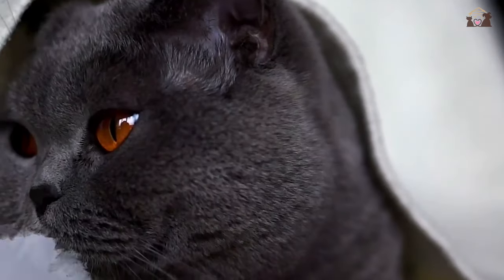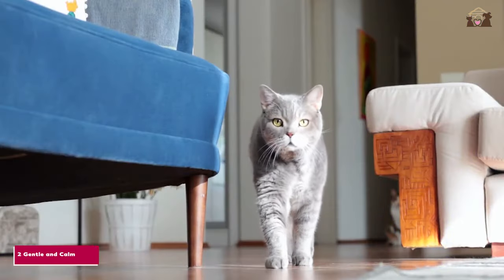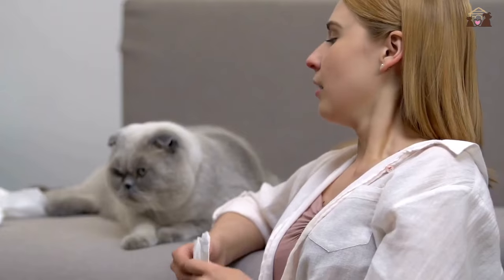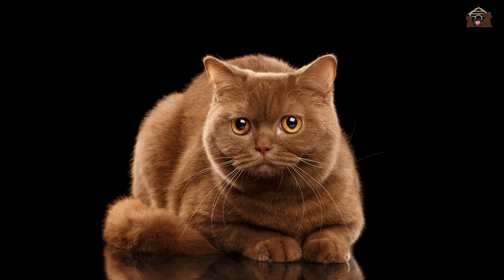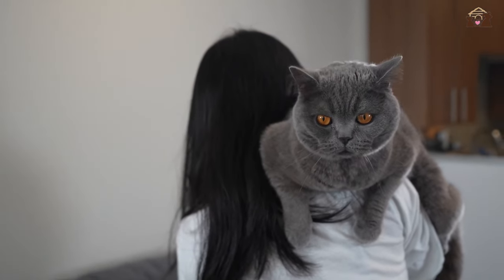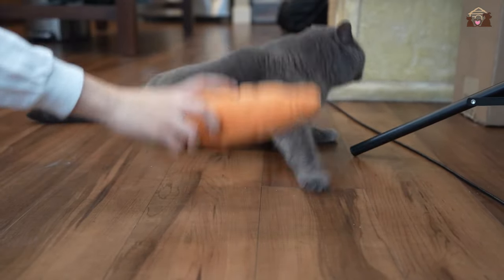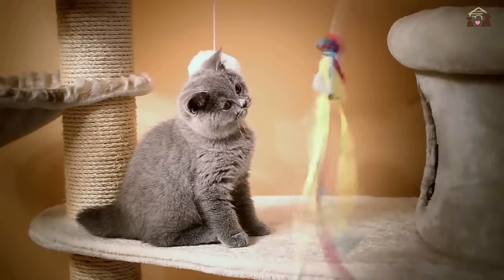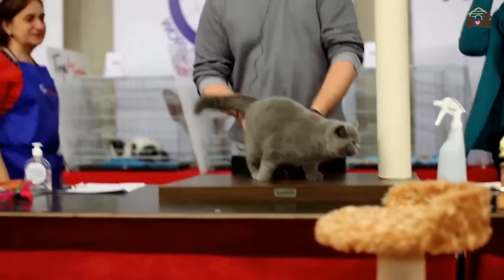British Shorthair Cat (A Complete Guide to Their Personality and Traits)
British Shorthair Cat

Discover all you need to know about British Shorthair Cats, the charming and plush-coated felines, in this informative and educational video. Watch now to learn about their distinctive round faces and calm temperament, which make them excellent companions and wonderful family pets. Find out why the British Shorthair is one of the most popular cat breeds in the UK and beyond. Don't miss out on this valuable insight into the unique characteristics and care requirements of these adorable cats!

Not MUST-KNOW British Shorthair Cat PROS And CONS, But British Shorthair Cat 101 - Learn EVERYTHING About Them, But British Shorthair Cat - CHARACTERISTICS and CARE, But British Shorthair Cat PROS & CONS / Must Watch Before Getting One, But British Shorthair Cat Purring, But Basil the British Shorthair Cat Review after 3 years, But 7 Reasons You SHOULD NOT Get A British Shorthair Cat or any other video like Facts about Cats, AnimalWised, Animal Digest, Coconut and Family, Cedric & Ada Gear and Outdoors, CATS NOW, or LorettaBritish Cat would make. This is a video where Abound Pet Supplies takes an in depth look at the British Shorthair Cat.

⏱️⏱️VIDEO CHAPTERS⏱️⏱️
0:00 - Introduction
0:19 - 1: Iconic Appearance
1:02 - 2: Gentle and Calm Nature
1:39 - 3: Affectionate Bonding
2:17 - 4: Playful Yet Independent
2:55 - 5: Adaptability
3:33 - 6: Intelligence and Problem Solving Skills
4:11 - 7: Low Maintenance Grooming
4:47 - 8: Good with Children and Other Pets
5:22 - 9: Health and Longevity
5:59 - 10: Endearing Personality
6:39 - Conclusion